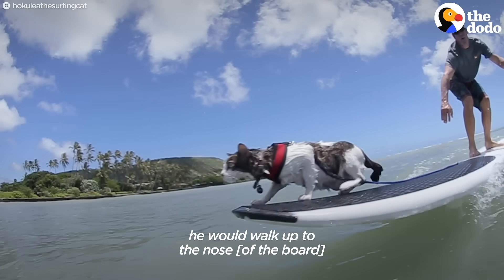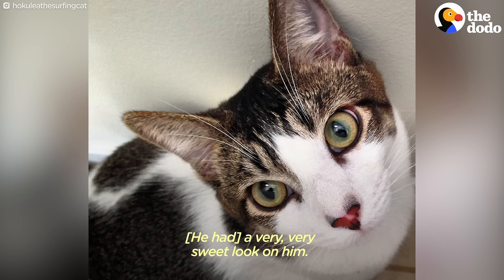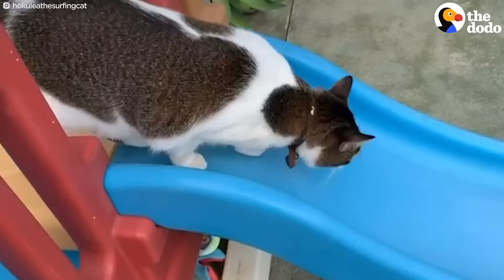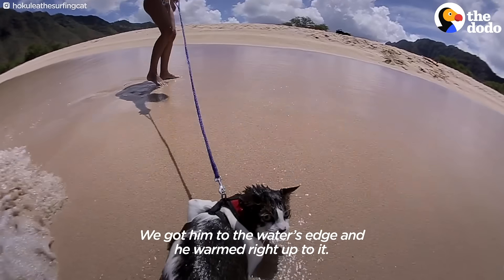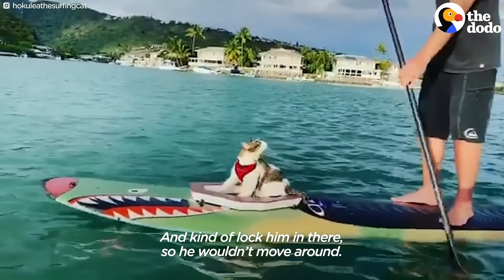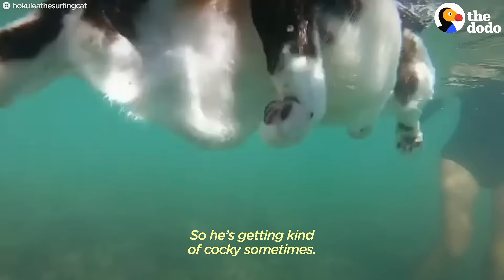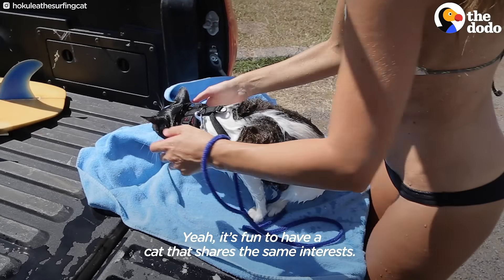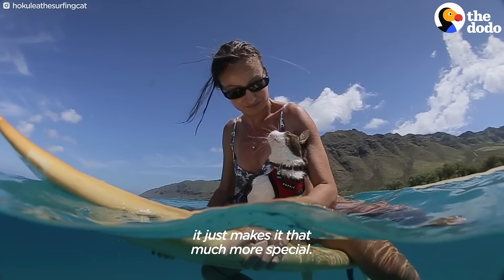This Hawaiian Cat Loves Surfing With His Parents | The Dodo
In Honolulu, Hawaii, Hokule'a is one special cat. He loves surfing and swimming with his human parents!

You can keep up with Hokule’a and all of his surfing adventures on Instagram, hokuleathesurfingcat